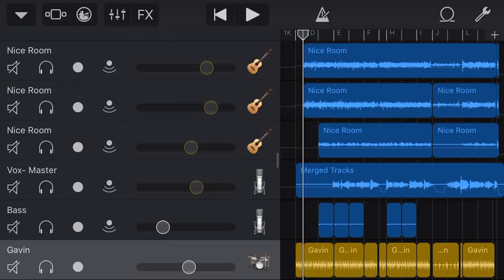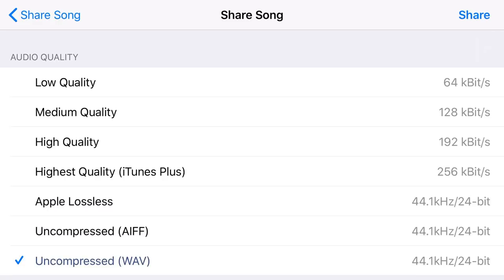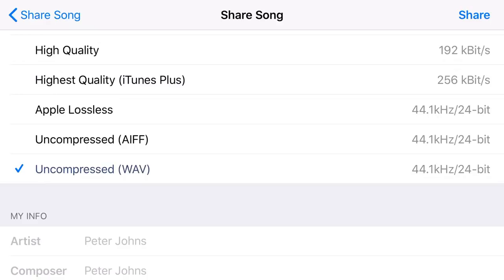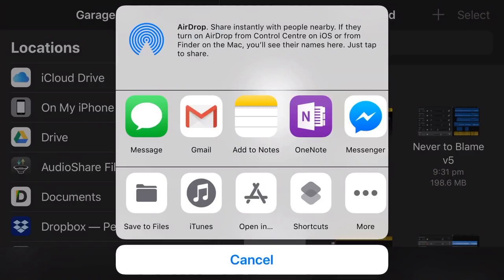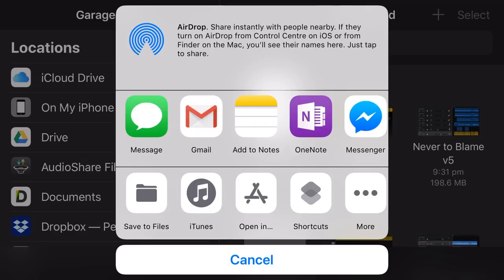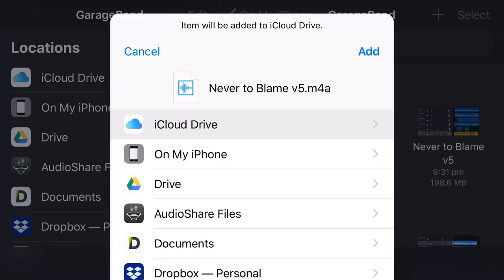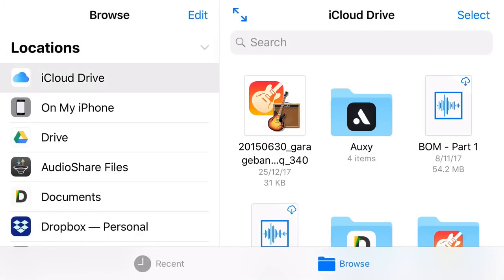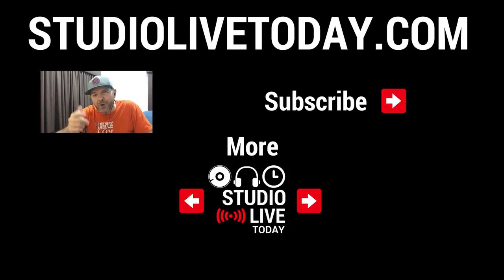How to SHARE/EXPORT your GarageBand iOS songs (iPad/iPhone)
How to share/export your GarageBand project as a song (audio file) in GarageBand iPad or GarageBand iPhone.

⏰ Covered in this video:
 1. Access the share option
 2. Selecting to share/export a song file
 3. Quality settings for sharing your song - and enabling 24-bit audio
 4. Adding Arist, Composer and Album meta data
 5. Adding a cover image (album artwork)
 6. Sharing directly to an application - and limitations of text messages and iMessage
 7. Saving as a file (Files or iTunes) - and why you can't send to you music library
 8. Selecting the save location for your song
 9. Accessing your saved song file